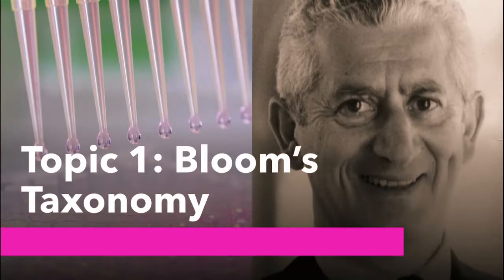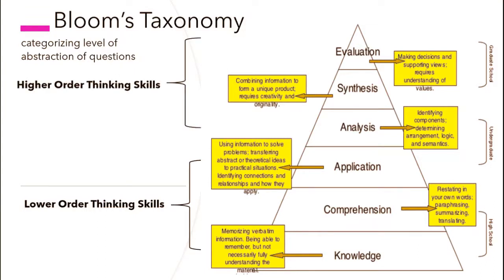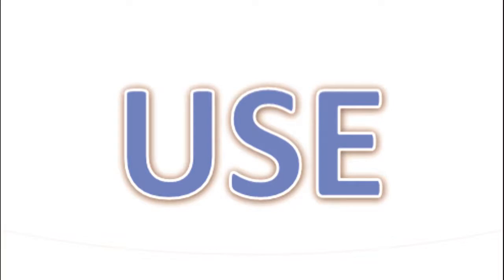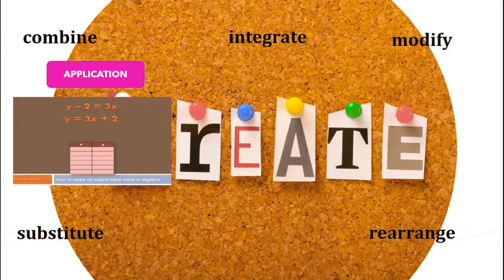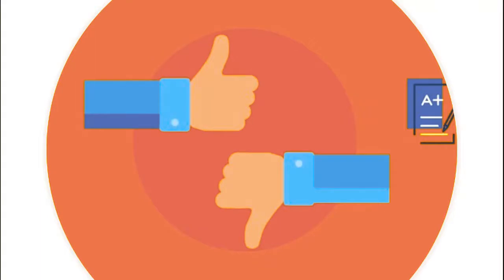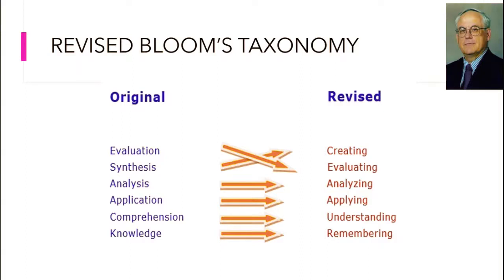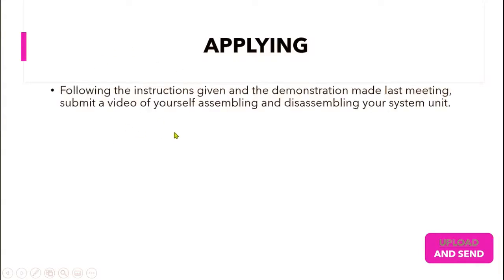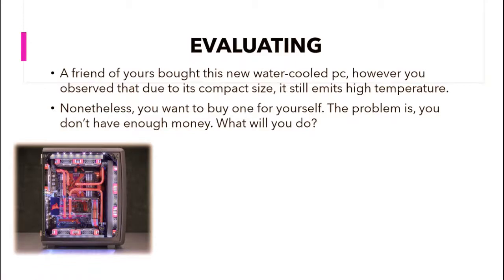Unit VIII Understanding expectations Bloom's Taxonomy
LEARNING SKILLS SUBJECT CONTENT AND DISCUSSION